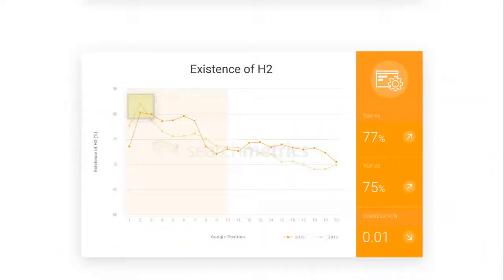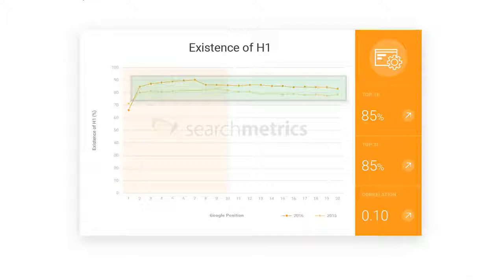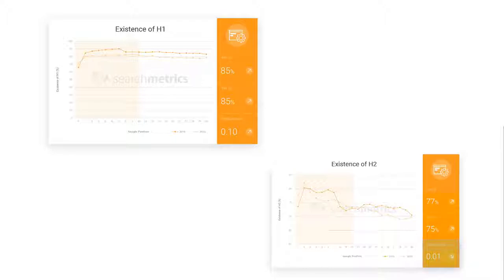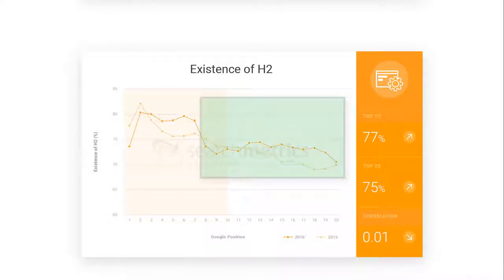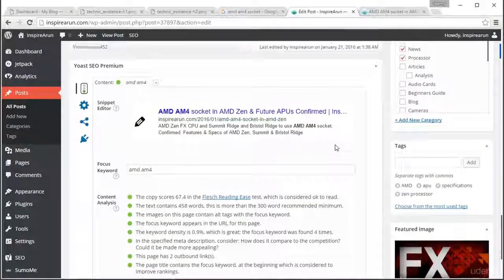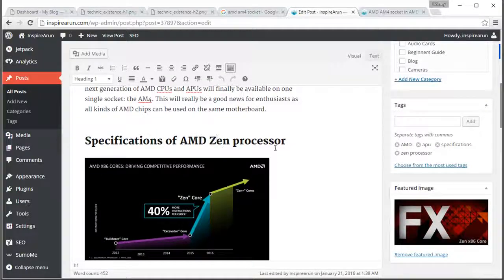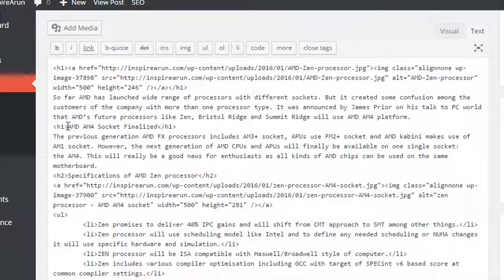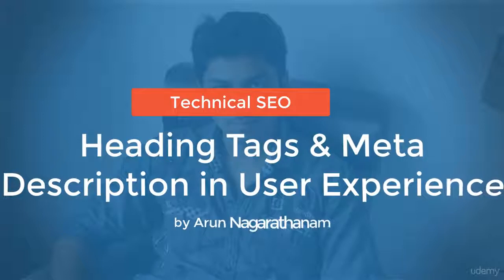04 SEO Factor 2 Existence of H tags